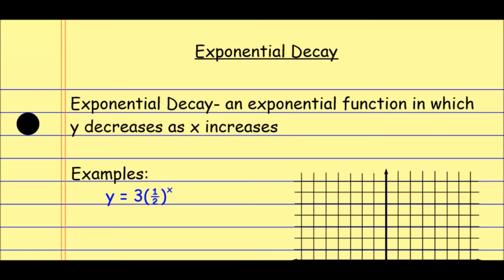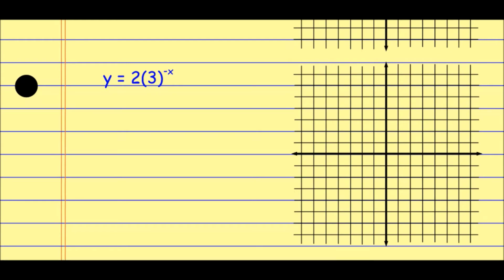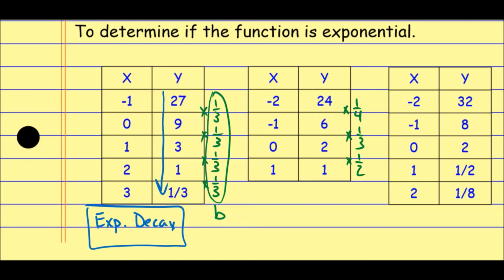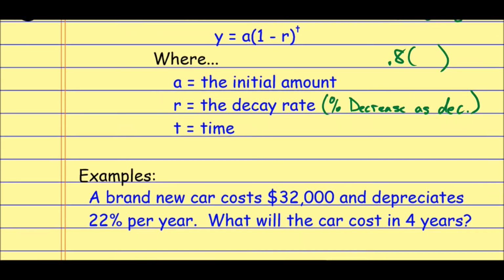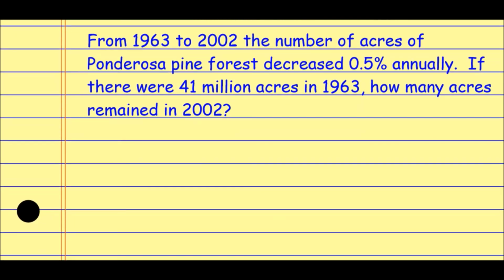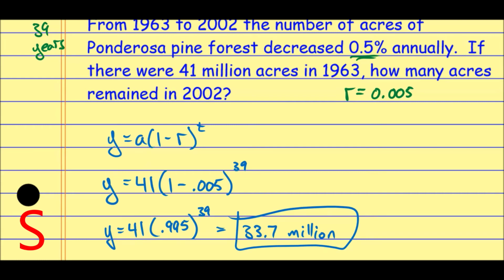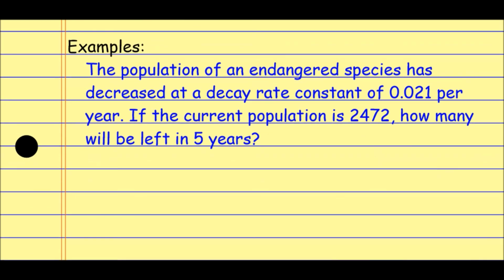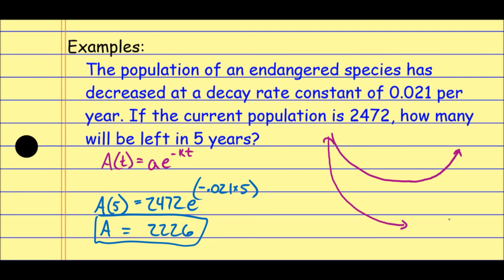Exponential Decay with Continuous